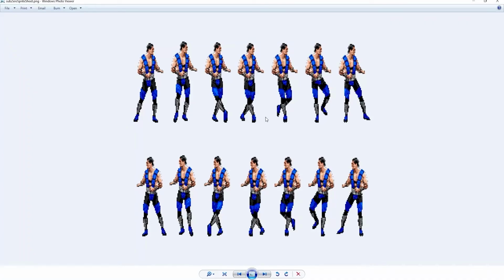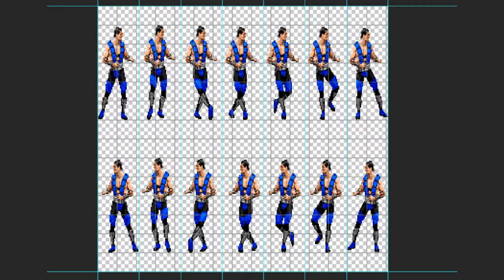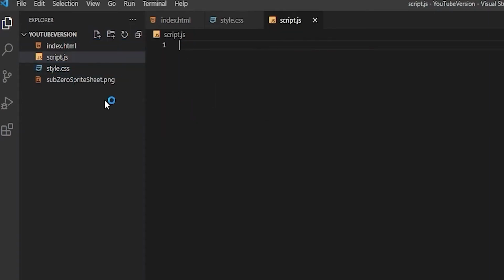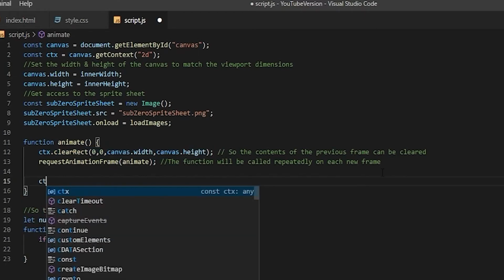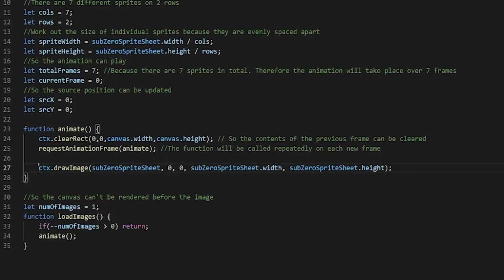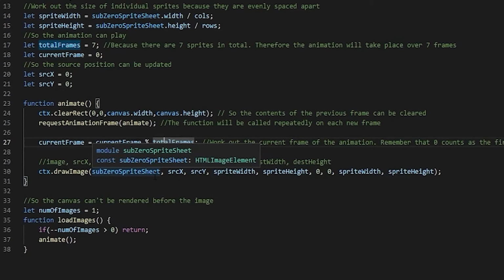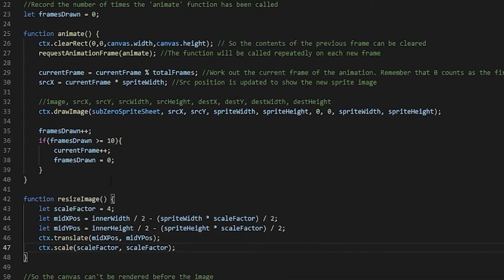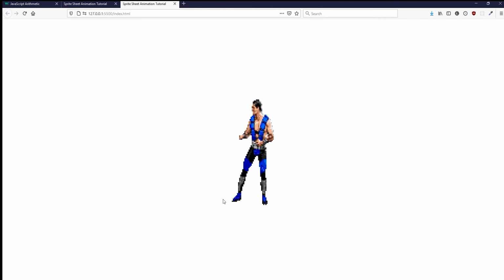Sprite Animation HTML Canvas - Turn Sprite Sheet into Animation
In this video you will learn how to take a sprite sheet & use it to create sprite animations in HTML canvas. There is also a section at the start of the video that teaches you the correct way to format a sprite sheet, useful if you are creating a sprite sheet on your own. This is all done without the use of any frameworks, so the only thing that is required for this tutorial is some basic knowledge on HTML canvas.

🧠 Concepts Covered:

- How to format a sprite sheet.
- How to draw crop images in canvas.
- How to divide up the sprite sheet in canvas, so that each section contains an individual sprite.
- How to change animations on key press.
- How to upscale pixel art in canvas without blurriness.

💻 Technologies used:

- HTML5 and the canvas API
- JavaScript (No jQuery)
 - CSS (No Bootstrap)

 Stay awesome guys. Peace and love. ☮️❤️